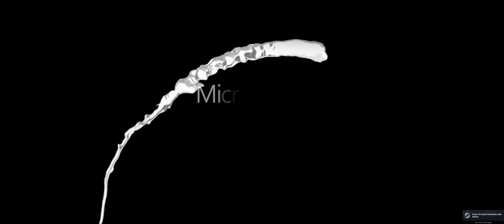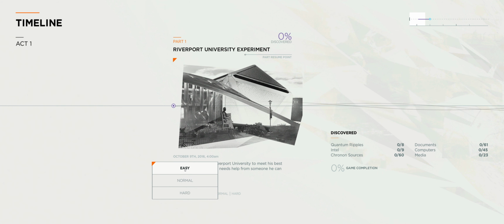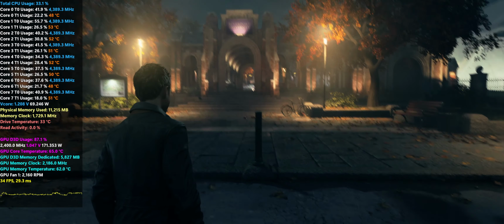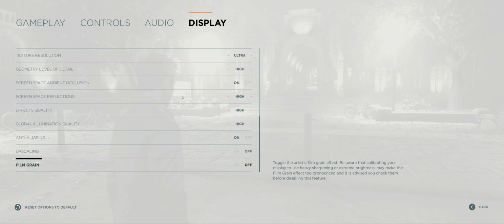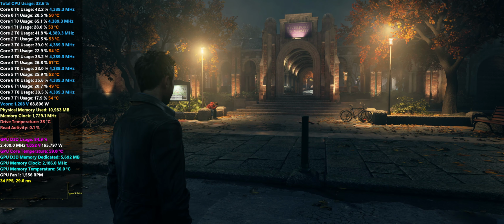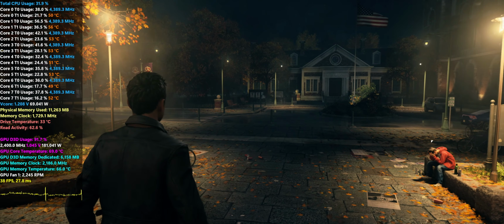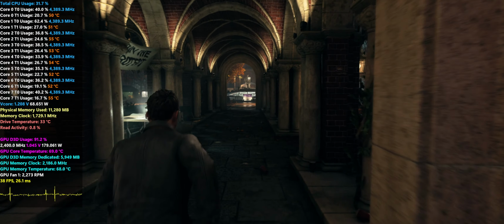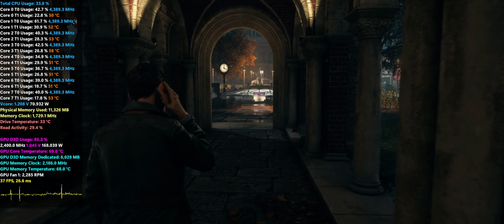Intel Arc A770 - Quantum Break (Driver 4514) (It's Good)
2:18  settings
2:55  gameplay

System specs:
OS:                      Windows 11 Home
CPU                    Intel Core i7-11700 (P1 OC: 125W)
CPU Cooler       Noctua U9S Chromax Black
Motherboard    Asrock Z590m-itx/ax
Ram                   32GB Corsair Vengeance @3466mhz
Graphics card   16GB Intel Arc A770 (Acer Predator Bifrost OC)
OS drive             2TB Intel 670 nvme m.2 SSD
Game drive       8TB Seagate Firecuda 7200rpm
Power Supply   Apevia Prestige 800W Gold
Case                  Cooler Master N200